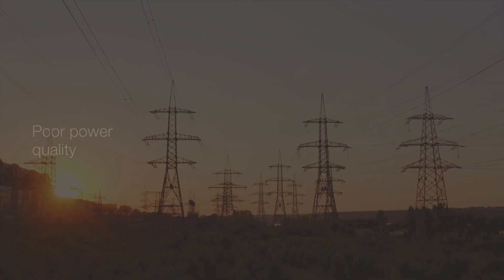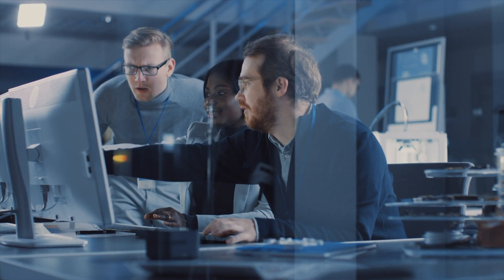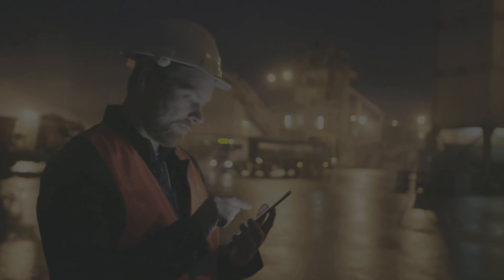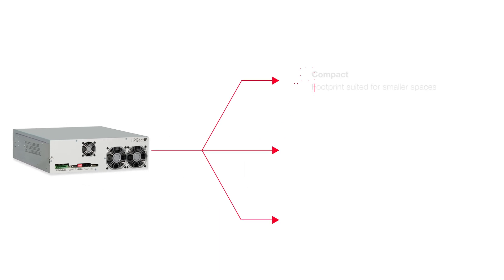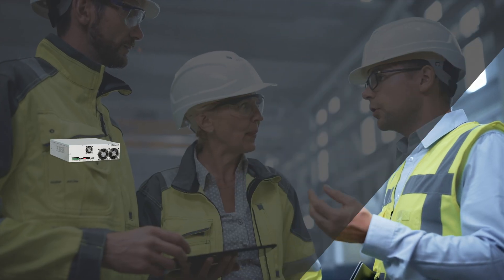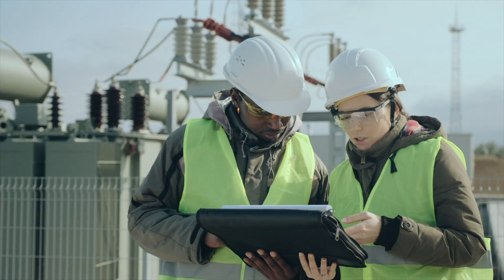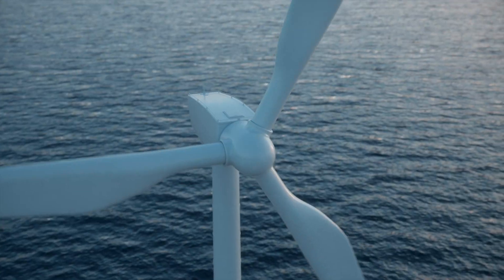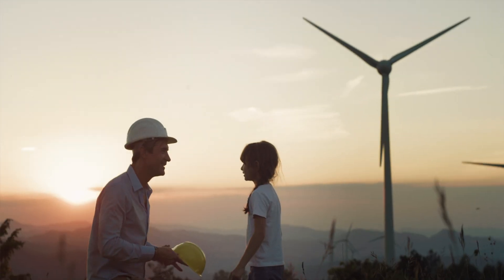PQactiF – a compact, modular and flexible solution to conquer power quality challenges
We expect quality in everything, from the clothes we wear, food we consume, or the services we use on a daily basis. This rule applies to the electricity that keeps us connected.

Conquer power quality challenges with Hitachi Energy’s PQactiF, a modular, compact and flexible active filter solution that can mitigate power quality issues for a wide range of installations – from data centers to EV charging stations and from industries to renewable farms.